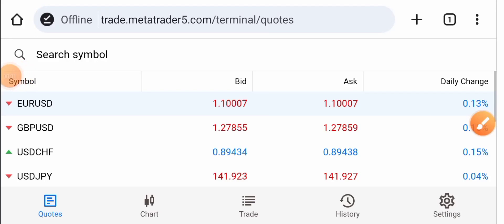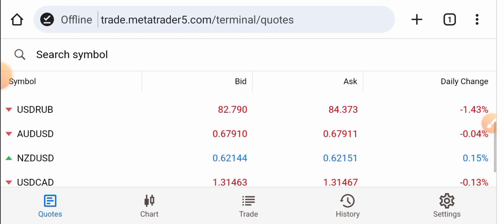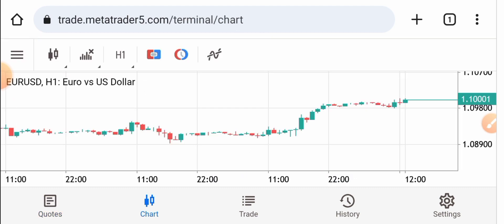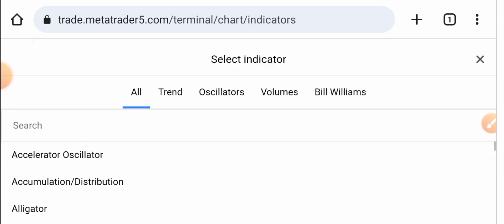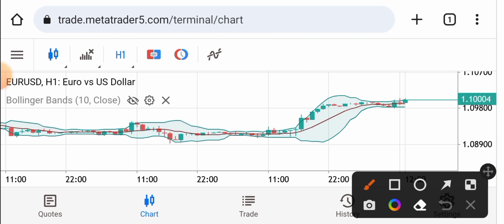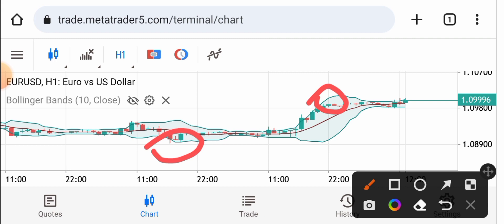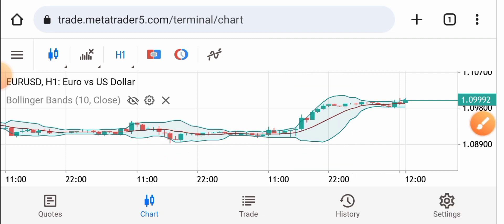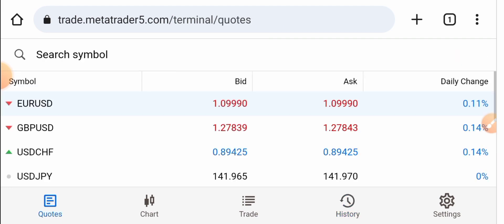Mastering MT5: A Guide to Successful Trading | mt5 tutorial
In this exciting YouTube video, we delve into the world of MT5 (MetaTrader 5) and unveil its incredible features that can revolutionize your trading journey.